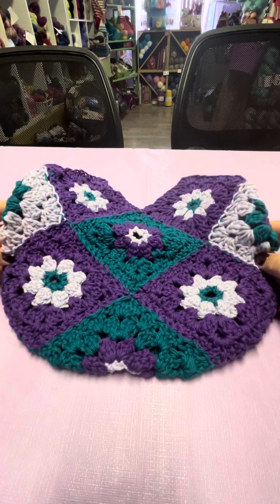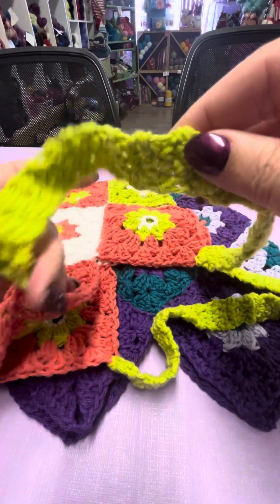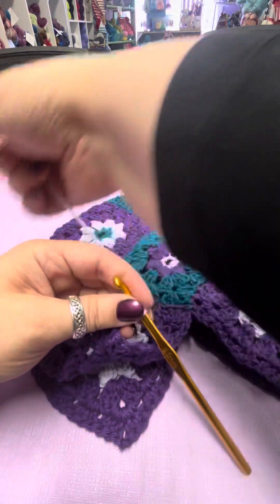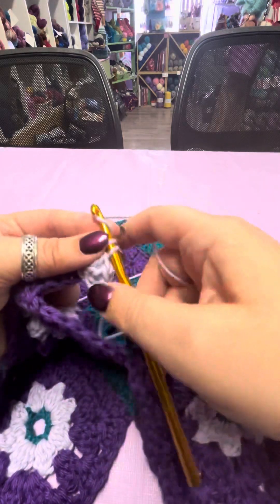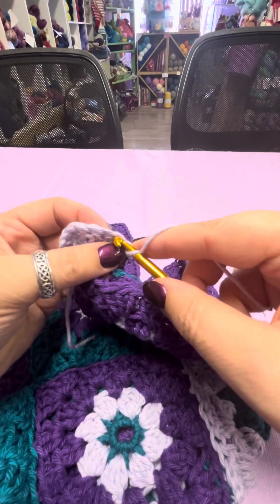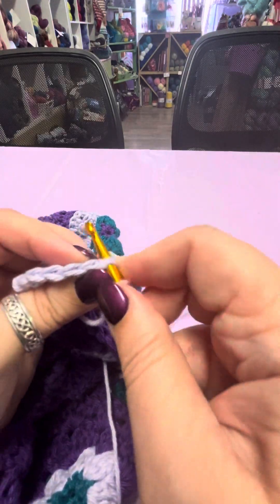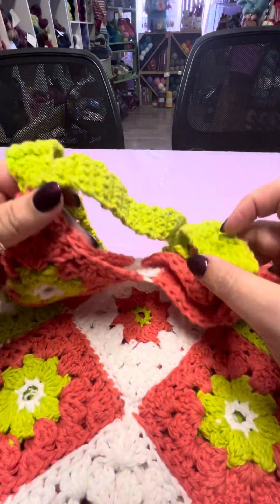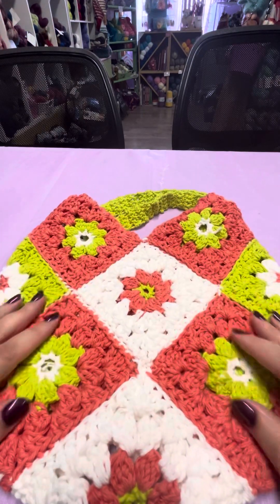Granny Square Bag Video 10